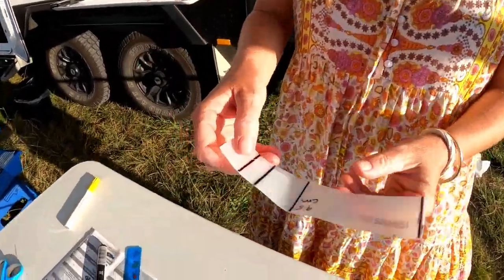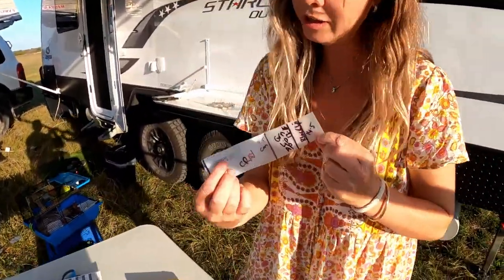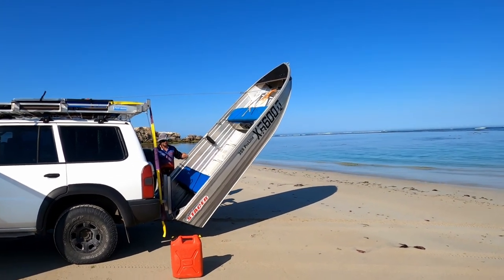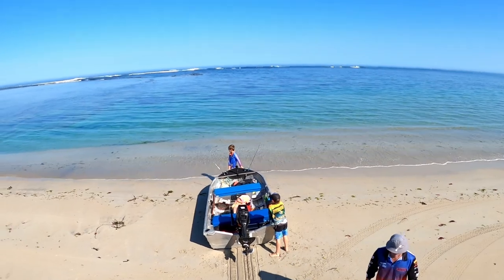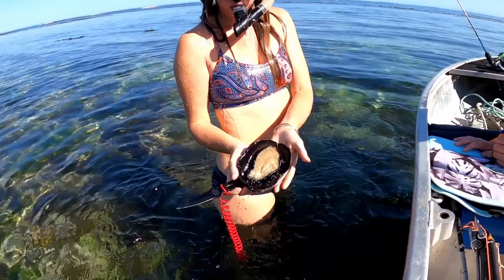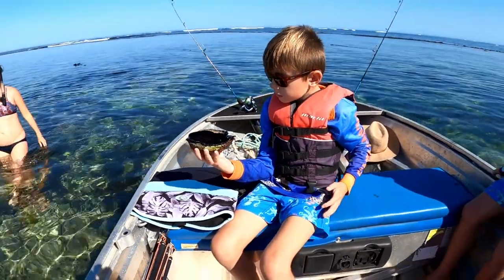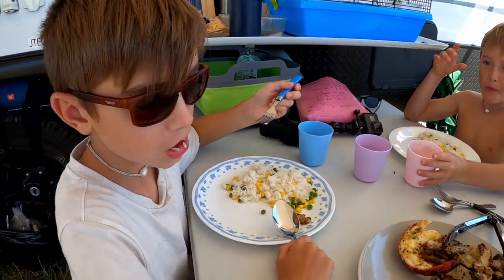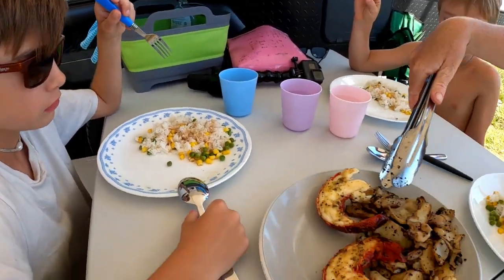Carpenter Rocks South Australia Ep5